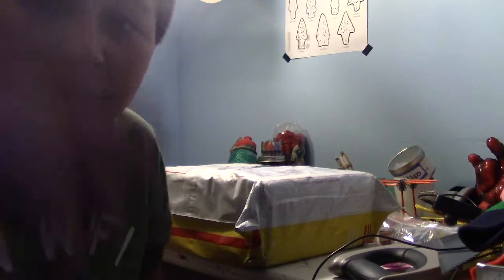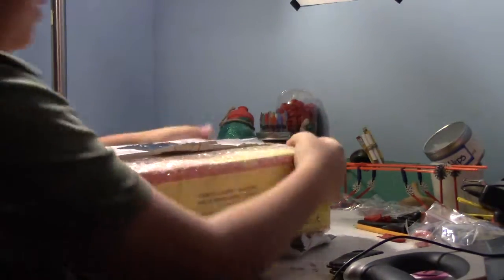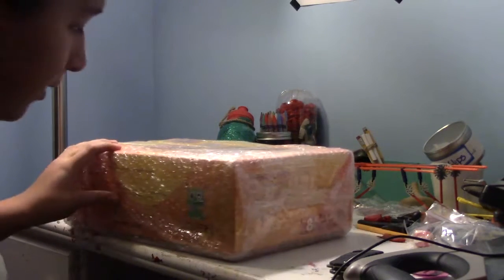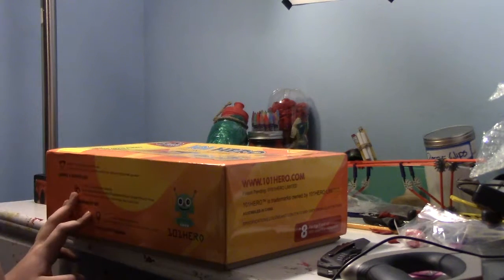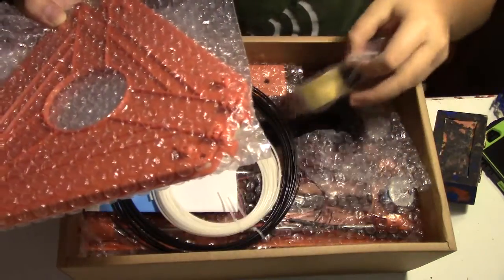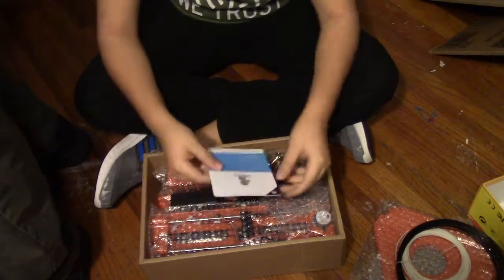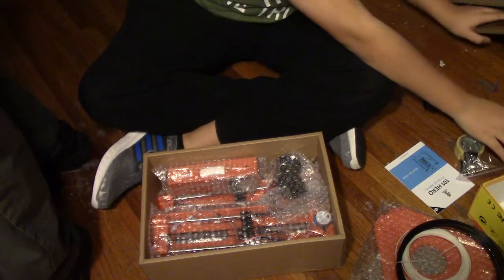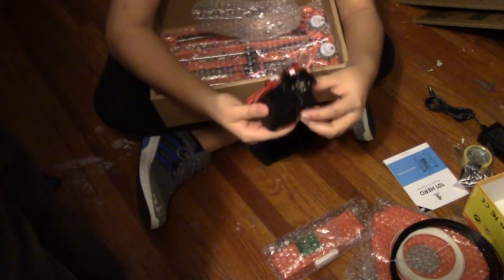unboxing of the 101 hero 3d printer!